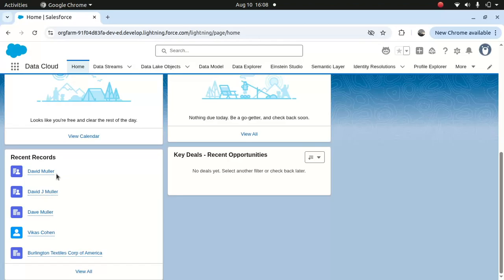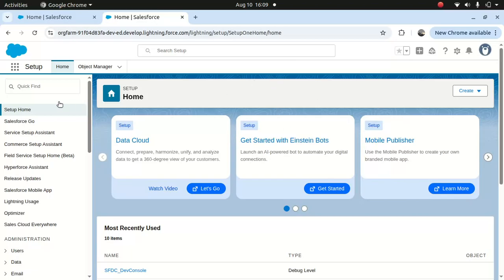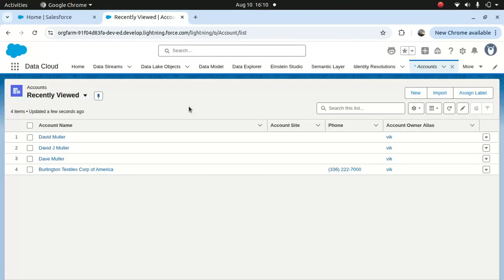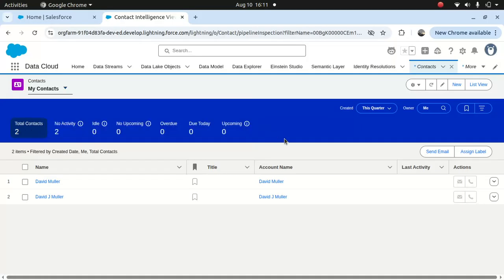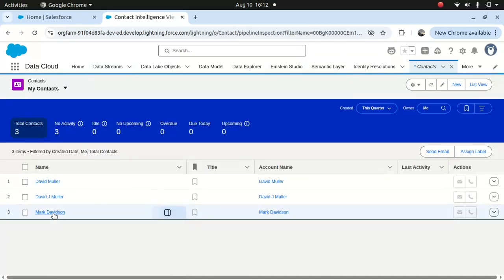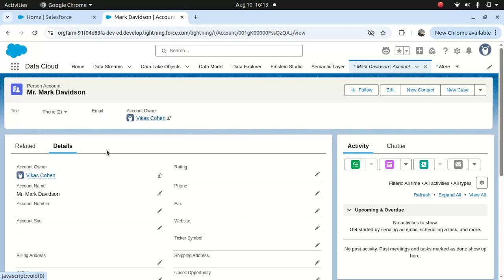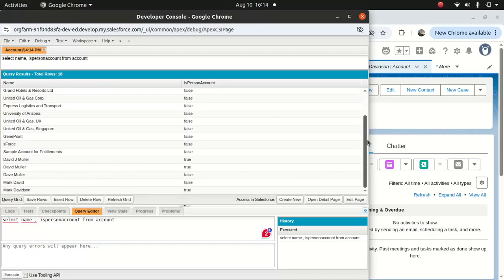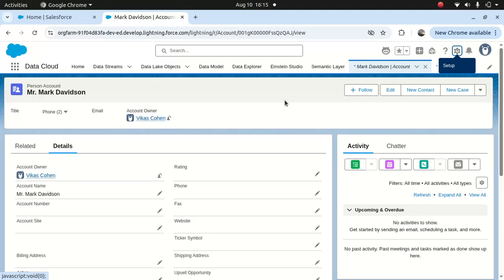Salesforce data architect certification- Person Account